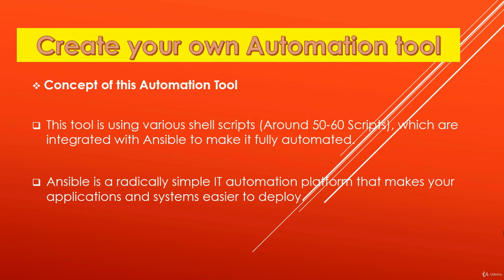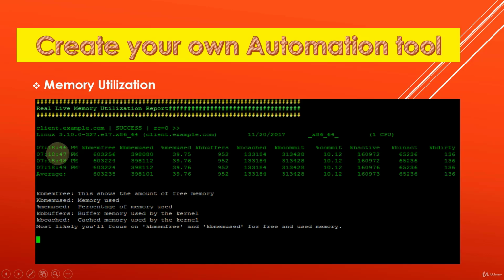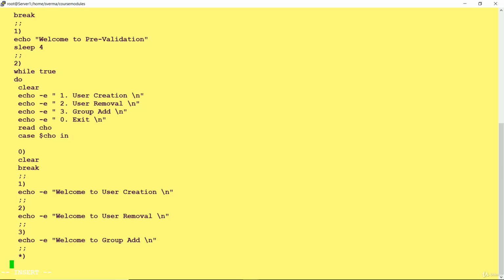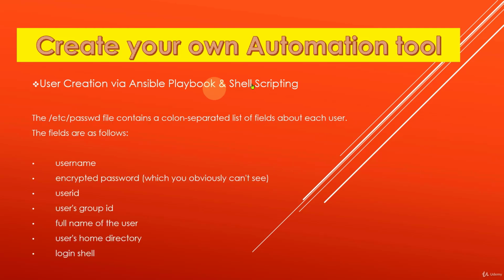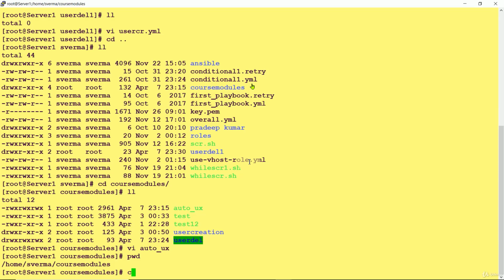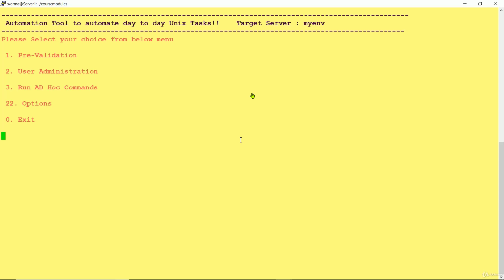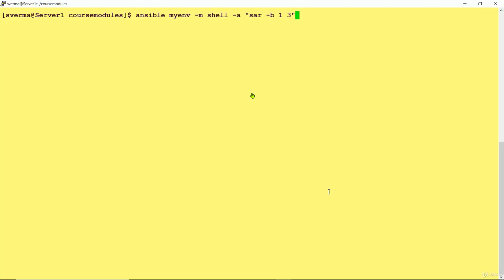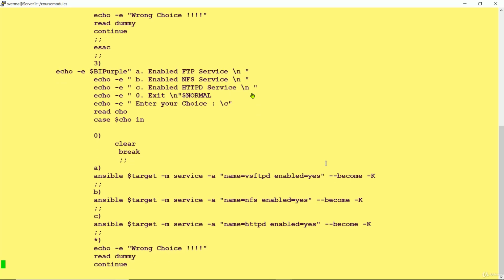Ansible Full Unix Automation Course | Automate Linux Server Management with Ansible | Part 13